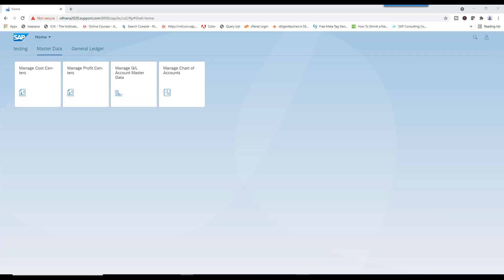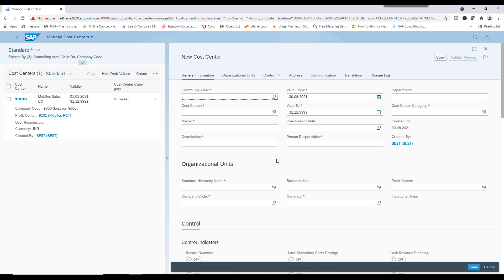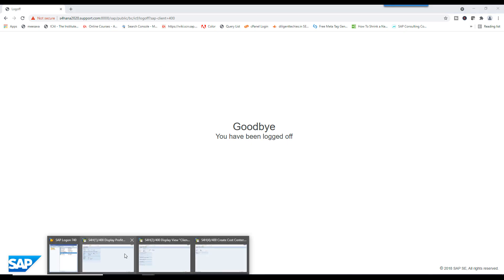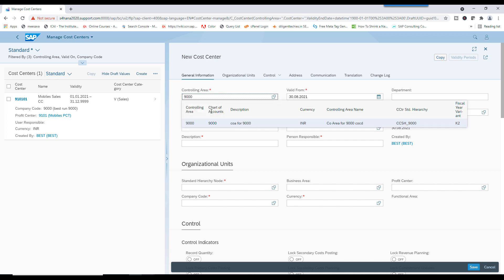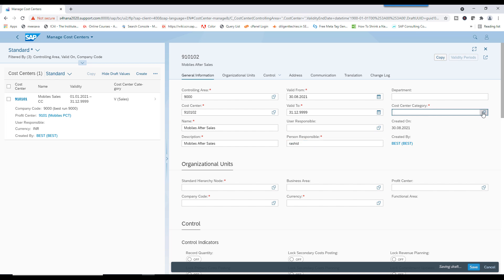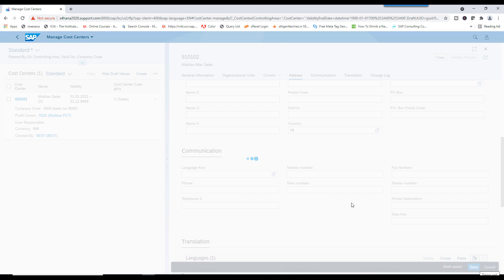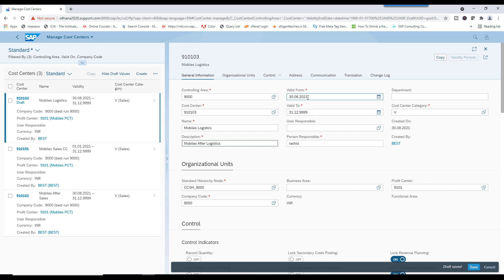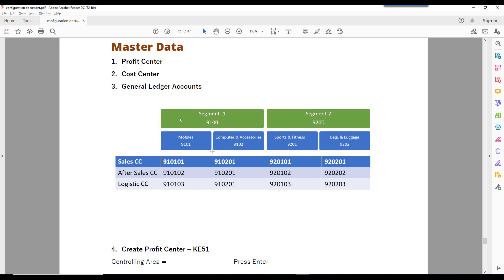S4/HANA Create Cost Center From FIORI APP